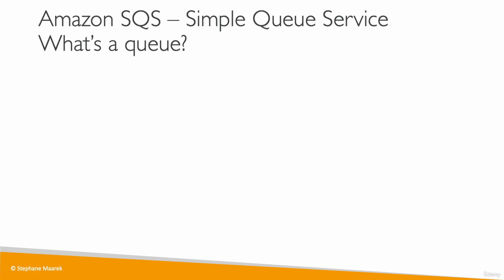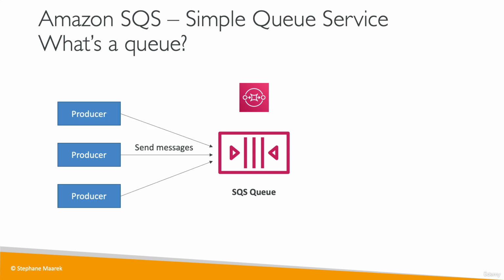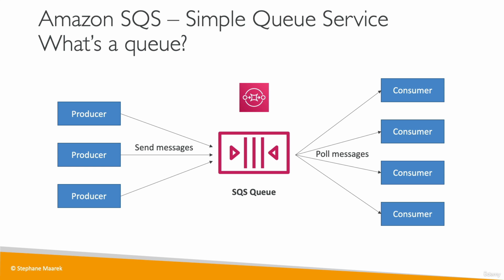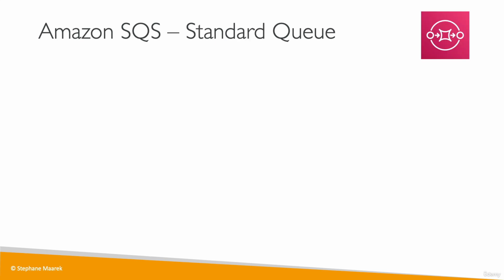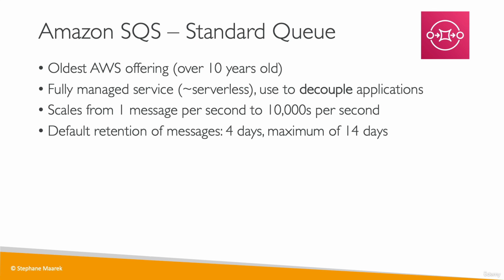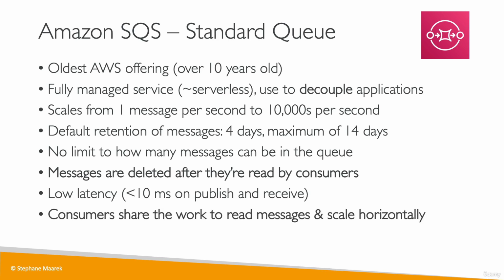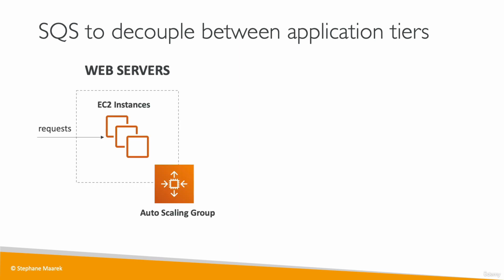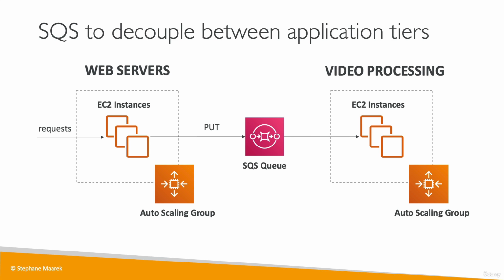Ultimate AWS Certified Cloud Practitioner-2023 - SQS Overview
SQS Overview